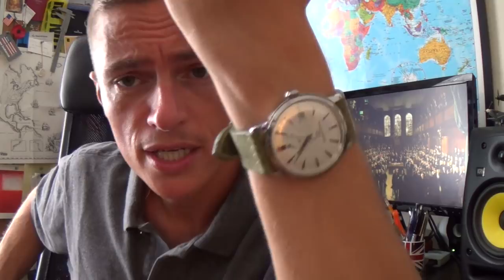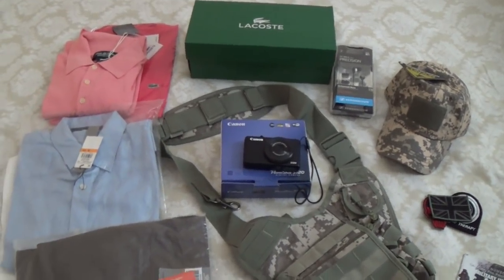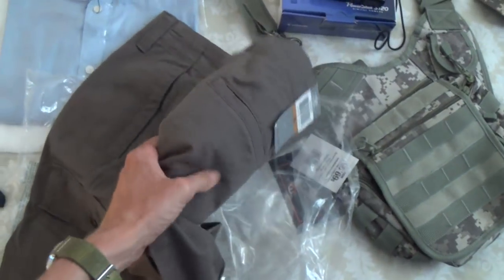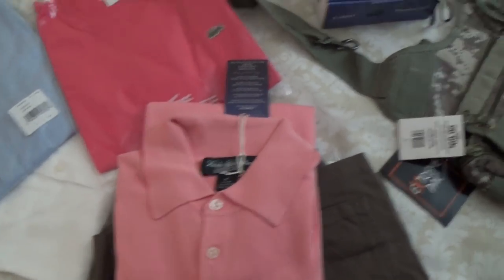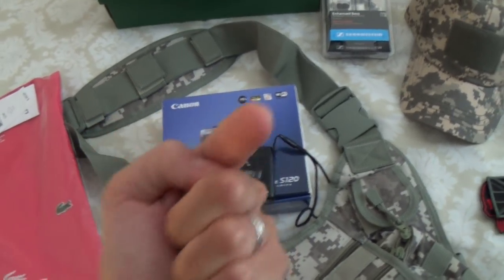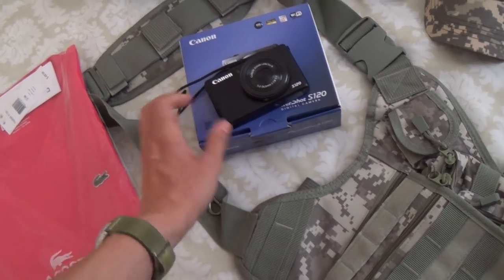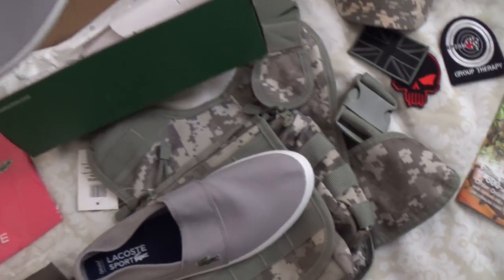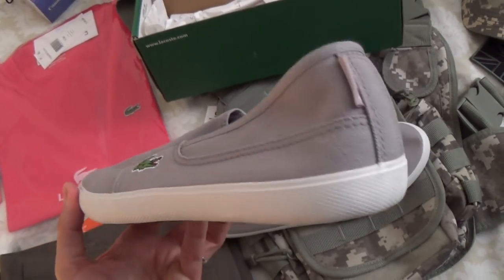Summer Casual Mens/Gents Clothes & Travel Accessories Haul - Perfect For Hot NYC Weather - 2015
In today's video I share the results of a summer clothes haul in preparation for a hot and sticky summer in New York City and a few forthcoming vacations. Included in the haul are.

Lacoste pima cotton shirts,

Perry Ellis Solid Linen Shirts,

Lacoste Slip on Canvas Loafers,

Army desert camp day pack bag,

Docker classic cargo shorts in "Oregano",

Condor desert camp cap,

Canon S120 camera

Sennheiser CX-300-II Precision head phones.